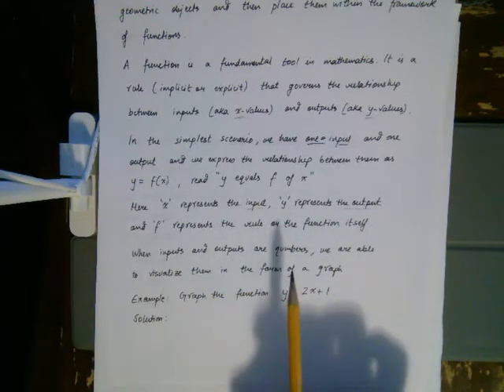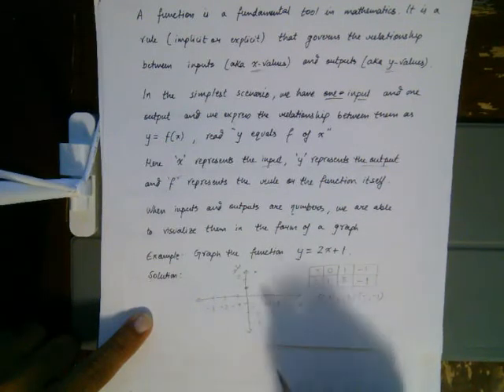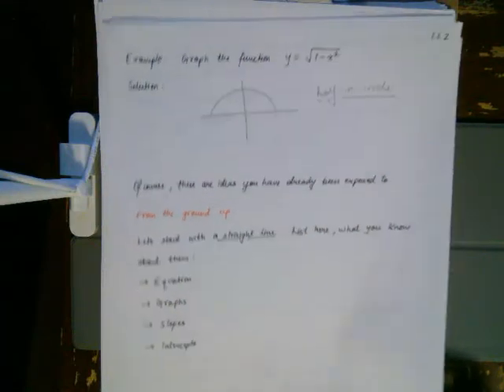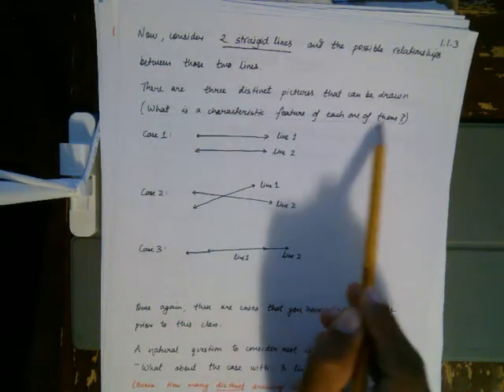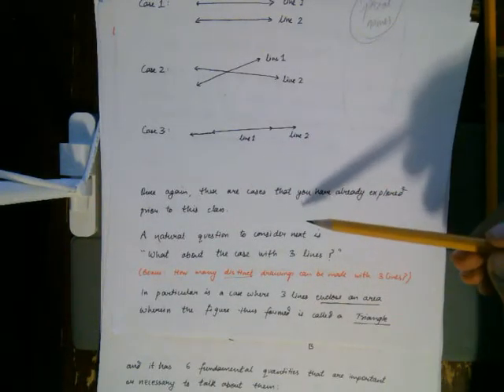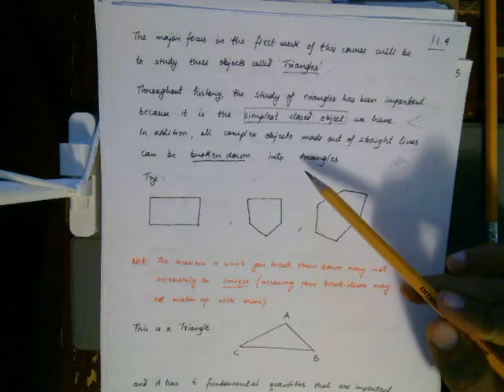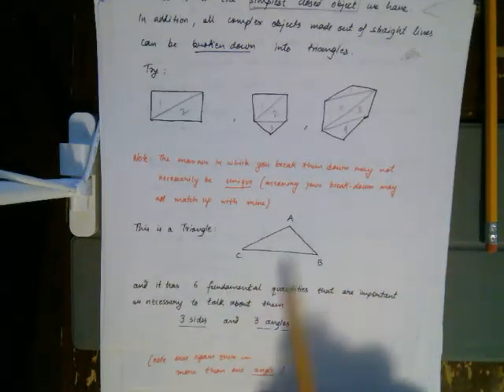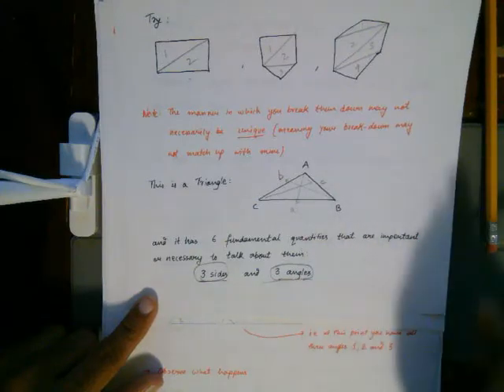Math 140 Week 1 Day 1 Video 1